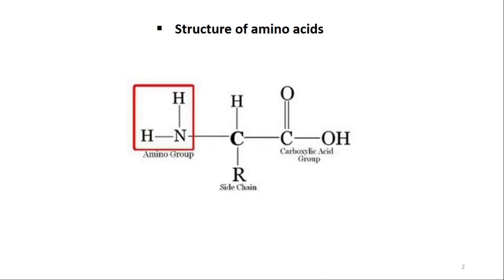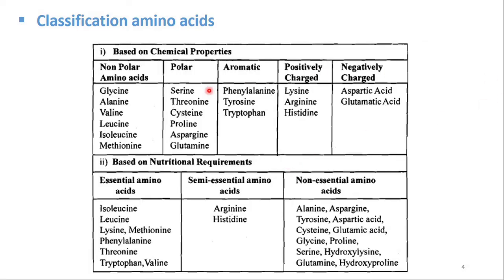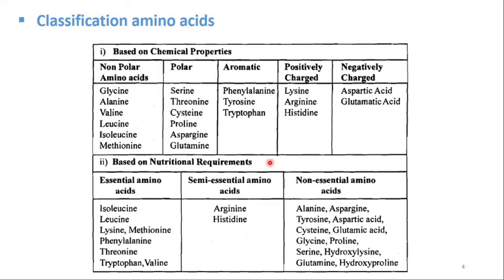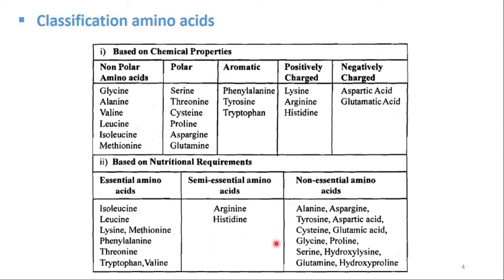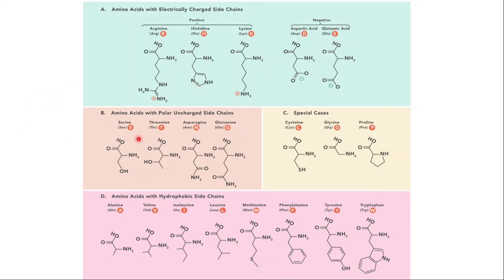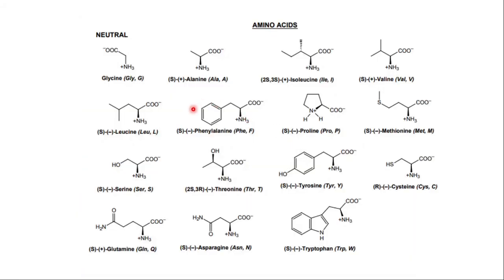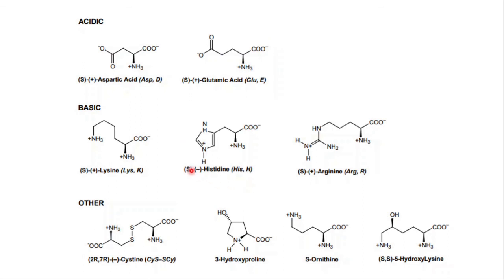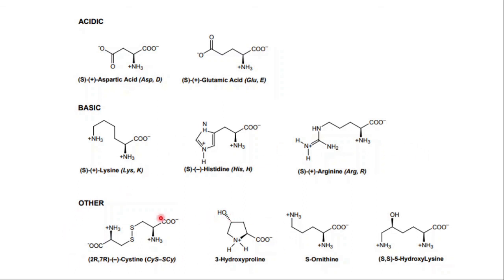Amino acid-Classification-BSc III SEM (general)-session 64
The present video is made as per the syllabus of BSc III SEM Chemistry (general)(University of Mysore).